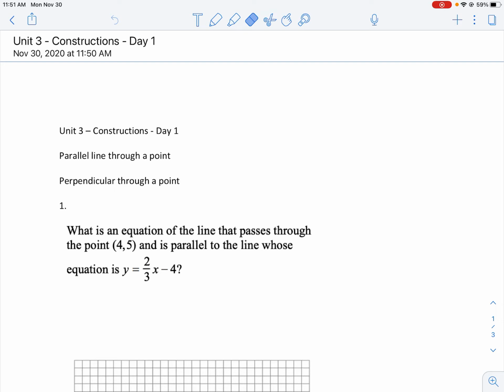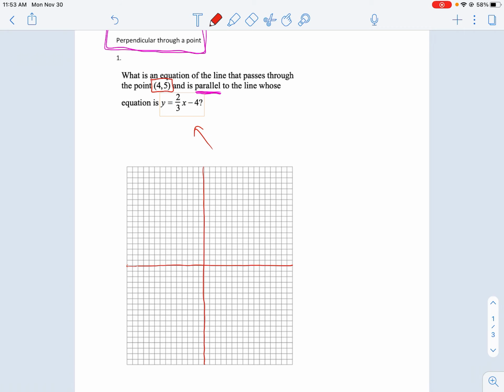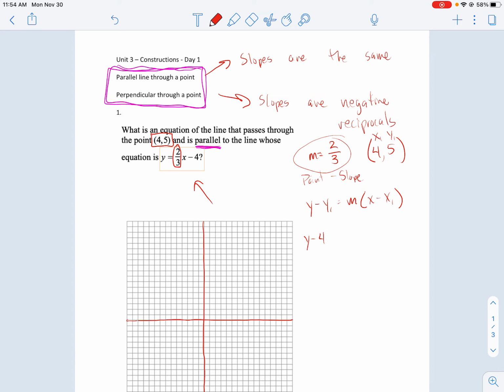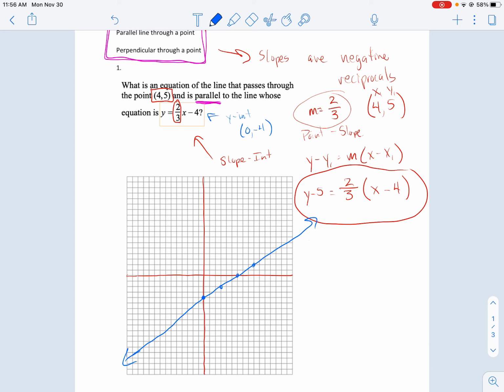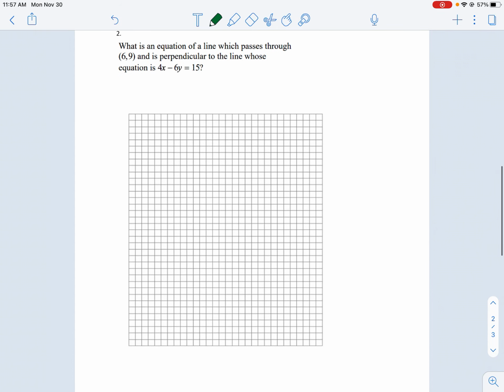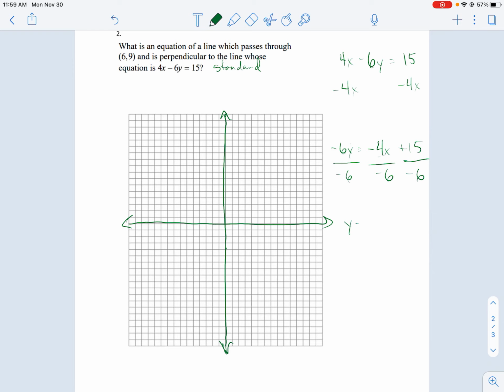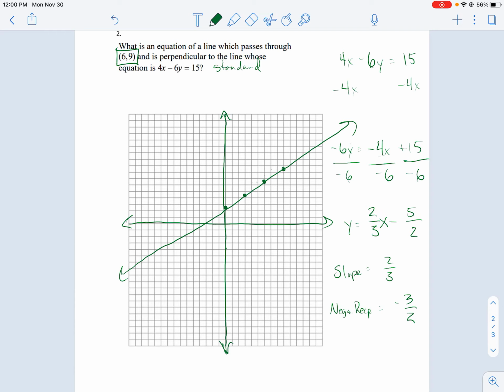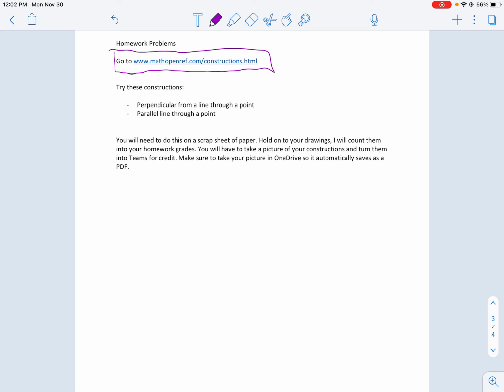Unit 3 - Day 1 Constructions